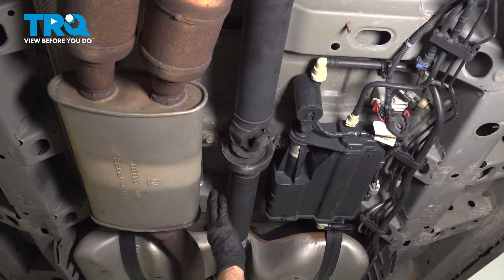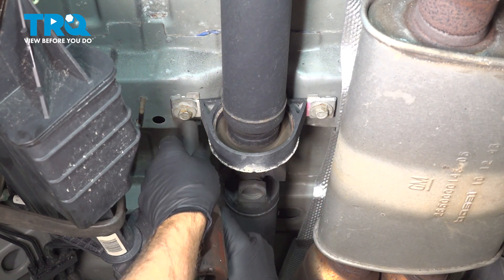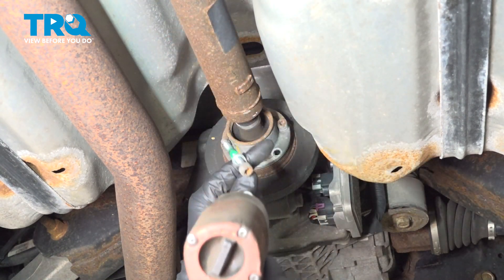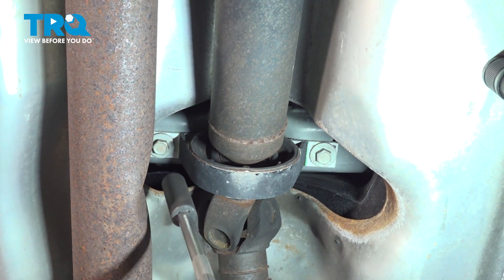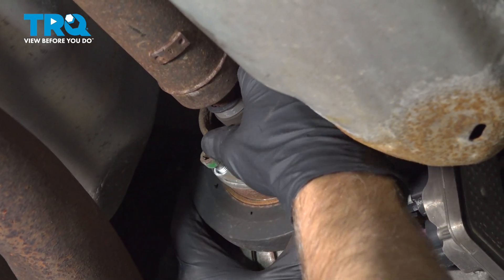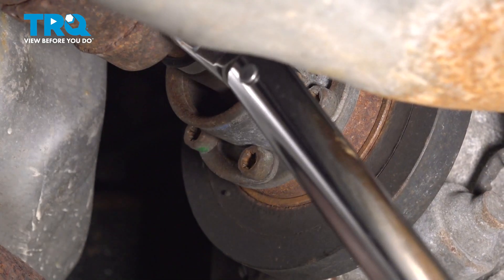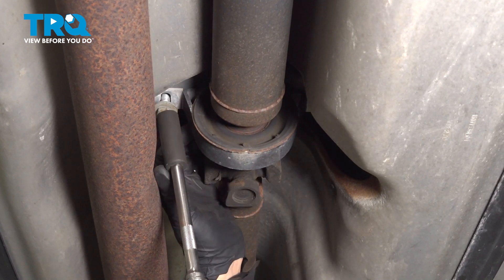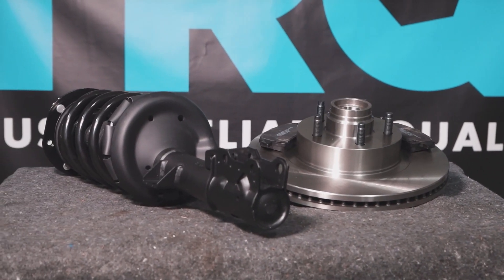How to Replace Rear Drive Shaft 2010-2016 Cadillac SRX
This video shows you how to install a new TRQ door handle on your 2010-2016 Cadillac SRX. Door handles, especially the driver side, withstand daily abuse. It’s no wonder one might wear out or even break off eventually. TRQ door handles are precision engineered to fit your vehicle perfectly.

This repair was done on a 2013 Cadillac SRX Premium 3.6L Sport Utility 4-Door Automatic and the process should be similar on the following vehicles:
2010 Cadillac SRX
2011 Cadillac SRX
2012 Cadillac SRX
2013 Cadillac SRX
2014 Cadillac SRX
2015 Cadillac SRX
2016 Cadillac SRX

• CV Axle Shaft Popper Tool
• Dead Blow Hammer
• T40 Socket
• Socket Driver
• Punch
• Wheel Chocks